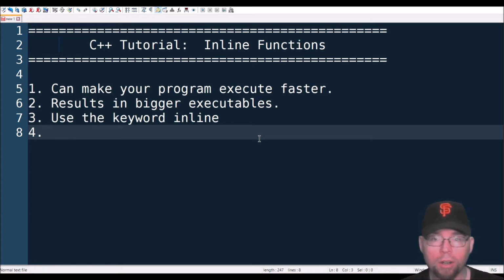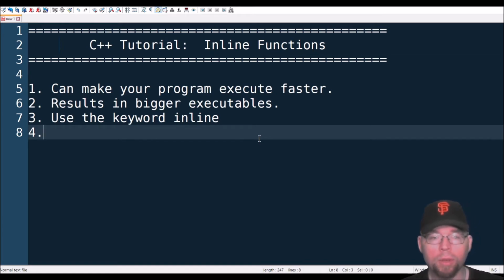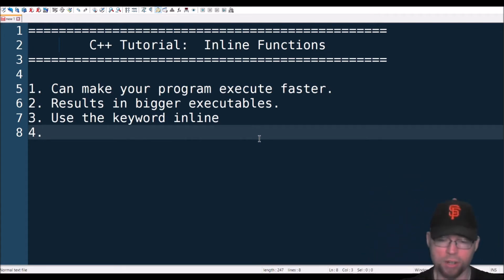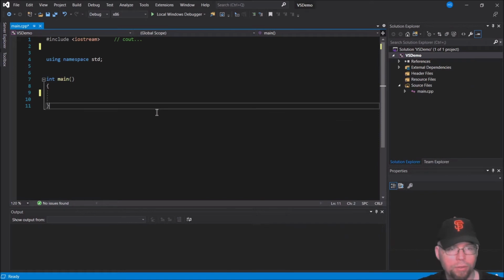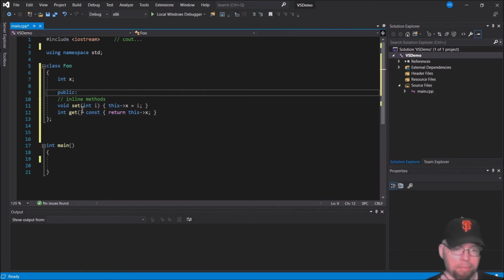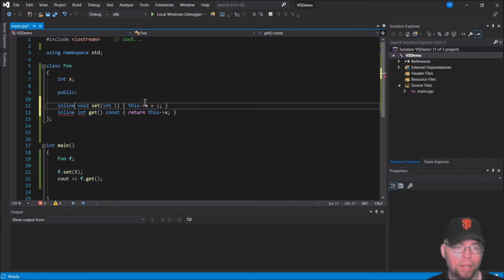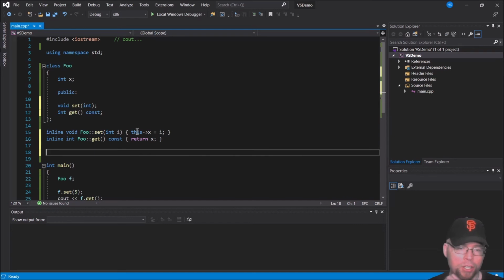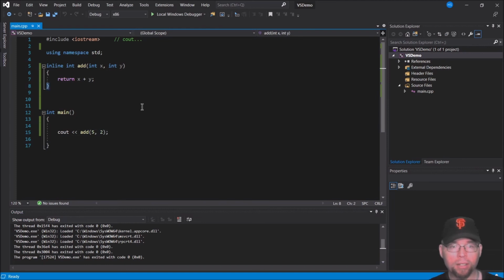C++ inline functions // How to optimize your functions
By using inline functions (methods) in your program, you may be able to get the compiler to eliminate your function calls, and therefore, the overhead and time it takes to execute those function calls.  This leaves you with the instructions of the function without the time it takes to call the function.

All we need is the inline keyword (or not).

We'll start out with a little theory and then I'll show you a sample program.